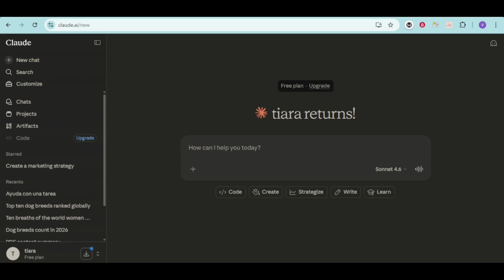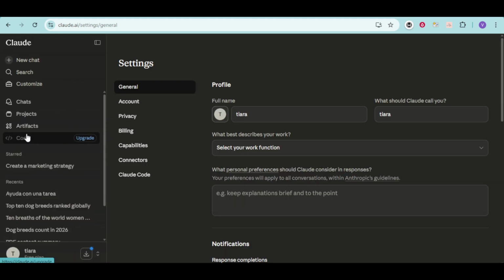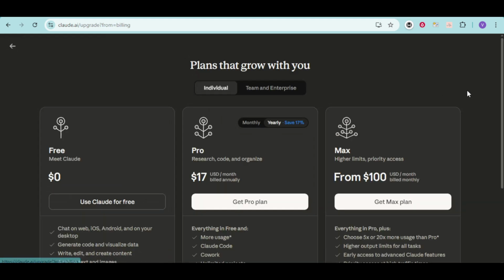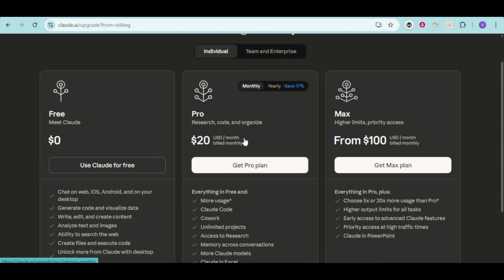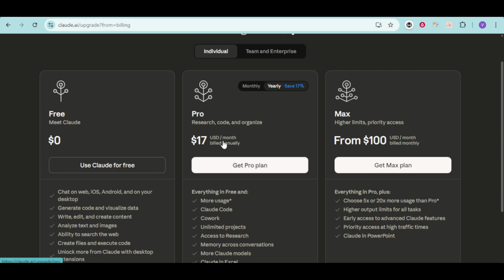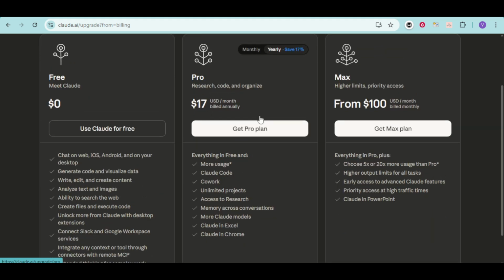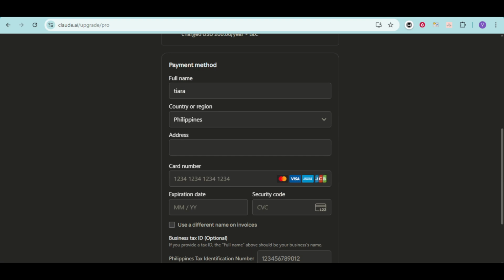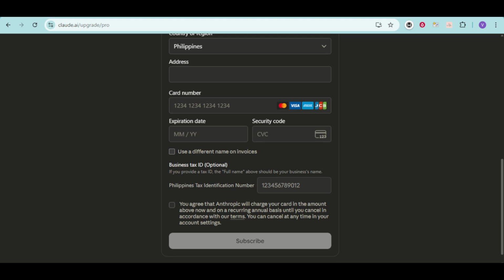How to Upgrade to Claude Pro (Full Guide)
In this comprehensive software tutorial, we'll guide you through the essential steps for upgrading to Claude Pro. Whether you're new to the platform or looking to enhance your experience, this video will simplify the process and provide clarity on the features you’ll gain access to.

By the end of this video, you'll understand how to navigate the upgrade process smoothly and what benefits Claude Pro offers. Don't miss out on improving your software capabilities—watch till the end for a complete walkthrough!